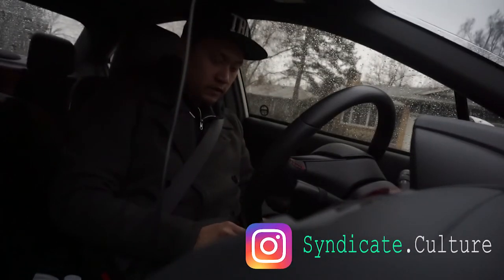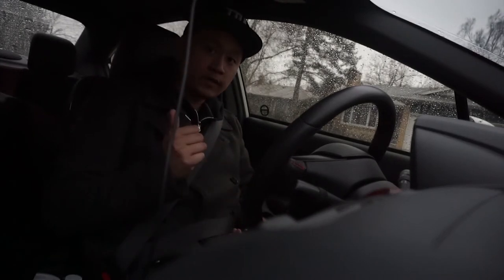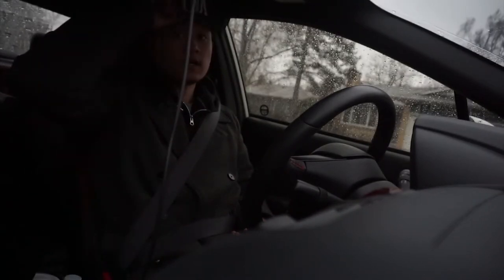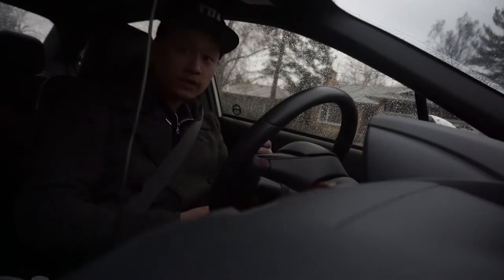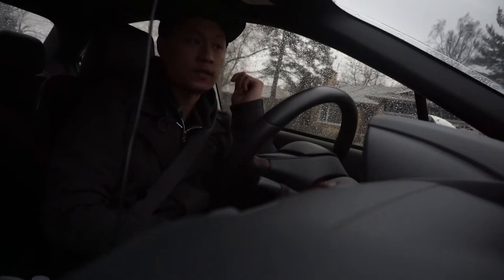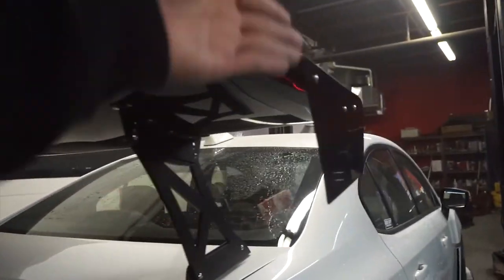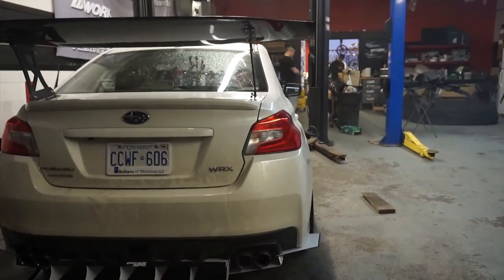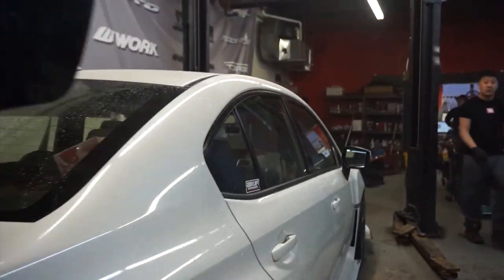Vlog 3 | Battle Aero | Brian and Ruben jokers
Description VERY LATE VLOG Needed to get my Battle Aero wing installed so I went to my buddies at Nextmod Mississauga to get it installed on my WRX before the show season started
[ SOCIAL MEDIA ]▼ Follow
Car Owner Instagram ==
My Friend ==